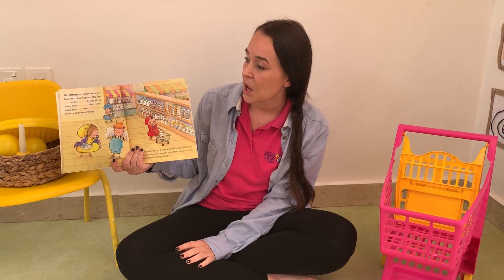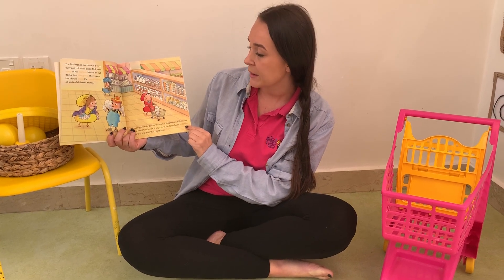Story and Activity: Number 2 and Colour Yellow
Welcome back to the Mathazone forest!
Today we meet Ms. 2! Come and help her shop for items she needs from the Mathazone Market. Remember, her favourite colour is yellow and she likes everything in 2's. Get your counting fingers ready!

Toddlers can go for a hunt to find items that are yellow.
Babies can have a sensory tray of yellow items to explore.